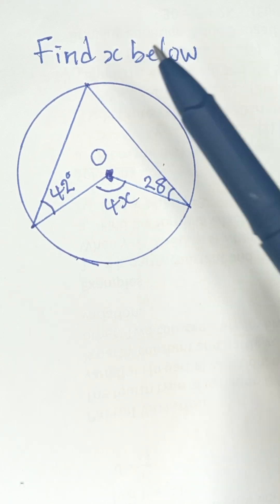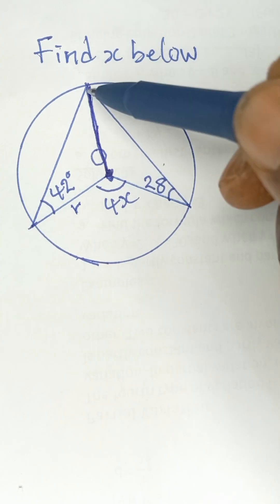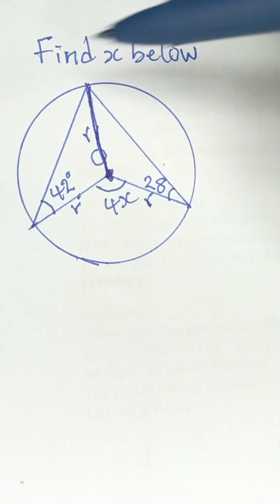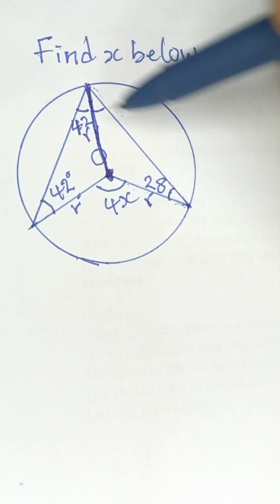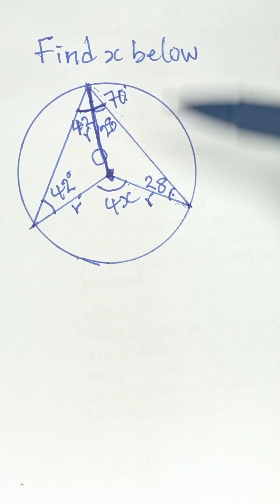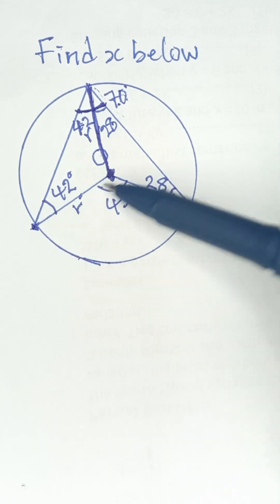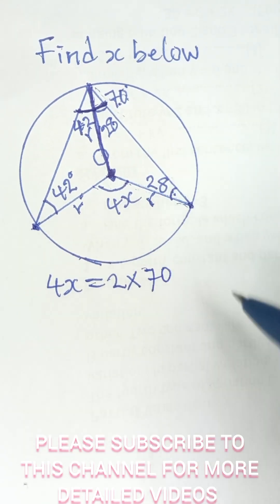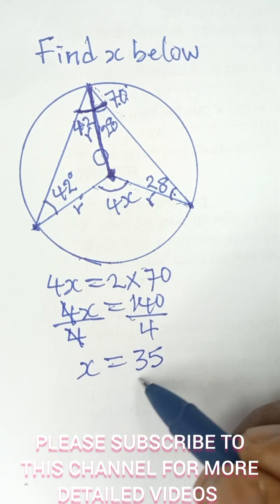Study this Circle Geometry Carefully.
Quickly solve circle geometry problems with easy step-by-step tricks! Master theorems like angle at center and base angles of isosceles triangles in under 3 minutes. Perfect for high school math exams and homework help.